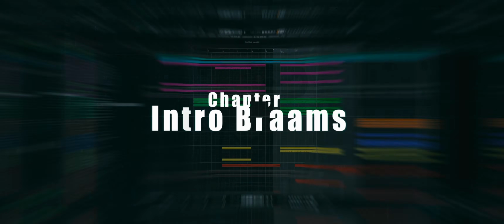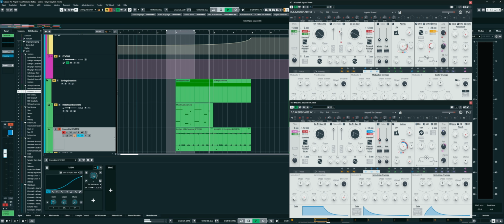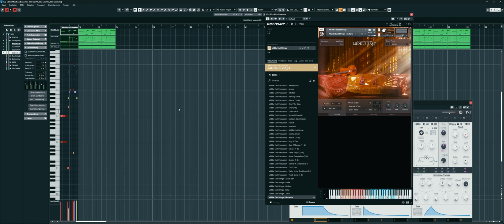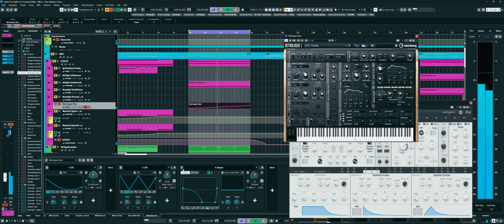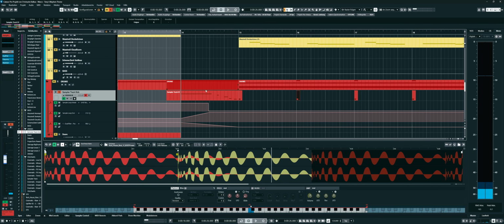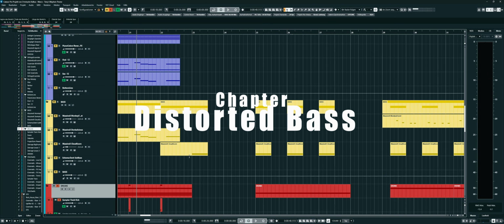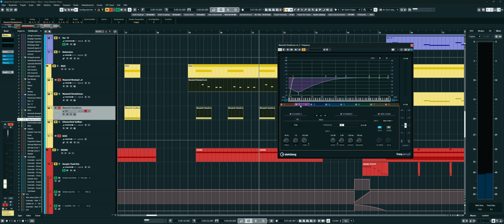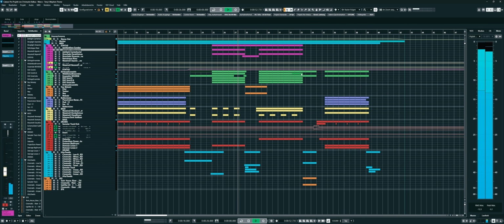Marco – Tony’s Mayhem Theme | Complete Sound Design & Production Breakdown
A complete production breakdown of my full instrumental reconstruction of “Marco – Tony's Mayhem Theme”, originally composed by Ravi Basrur for the film Marco.
In this deep-dive video, I walk through every element of the remake — including sound design, instrumentation, layering, processing, MIDI programming, dynamics, and hybrid orchestration.

You’ll see each section isolated and explained, from low-end design and brass stacking to percussive textures, FX transitions, synth layers, orchestral writing, and mixing decisions.

Chapters:
0:00 Intro
0:31 Braams & Low-End Design
1:02 Reverse Sound FX
1:32 High Synth Line
2:11 String Theme (Build-up)
2:53 Risers
4:06 Drop (Kick)
5:00 Main Theme
5:52 Percussions
6:17 Distorted Bass
7:01 Signature Sound FX
7:38 Final Sections

DAW: Cubase 15 Pro
Audio Interface: RME Babyface Pro FS
Headphones: beyerdynamic DT 1990 PRO MKII
Microphone: RØDE NT1 (5th Generation)
PC Case: ASUS Prime AP201
Mouse: Logitech G PRO X SUPERLIGHT 2
Keyboard: Logitech G G915 X LIGHTSPEED